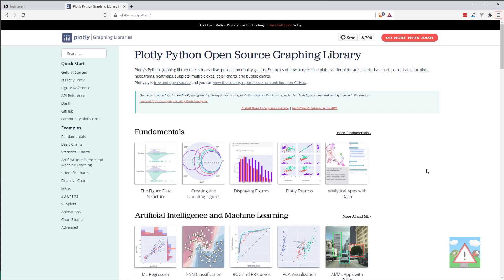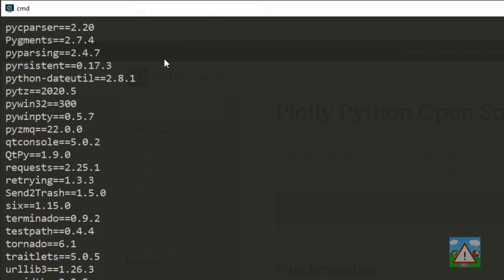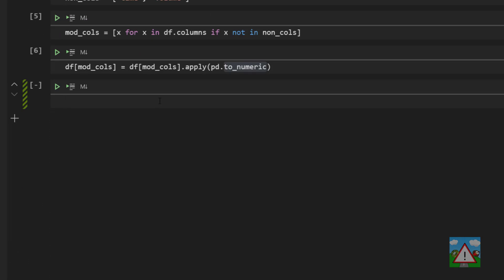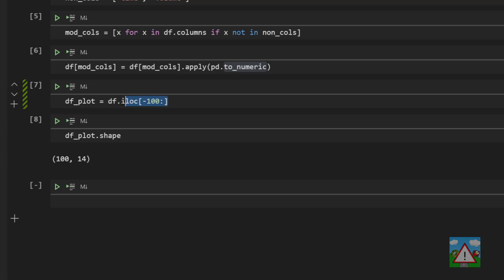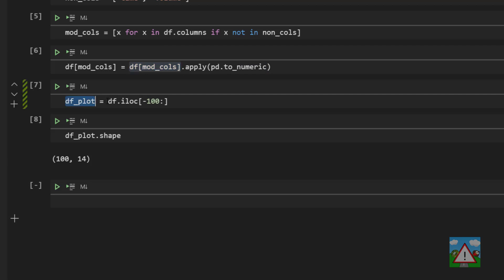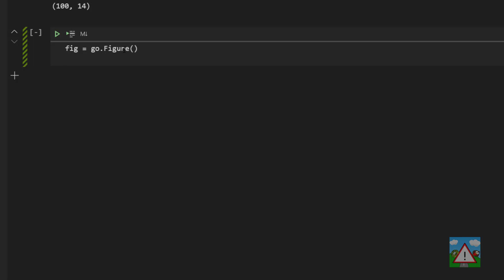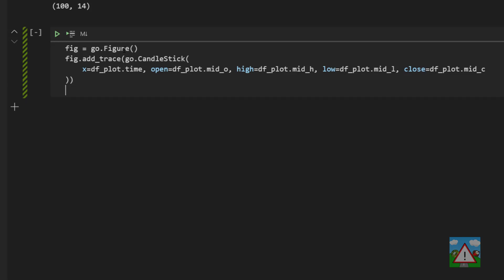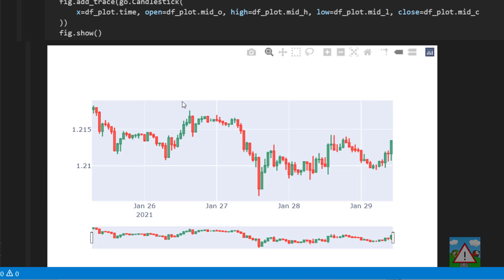Forex bot & backtest system with Python #14 - Plotting candles with Plotly!